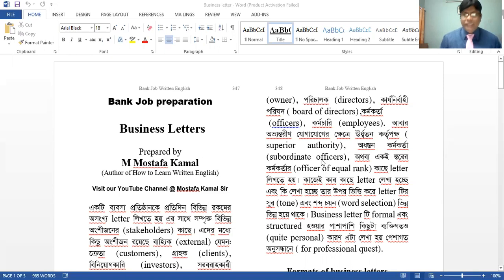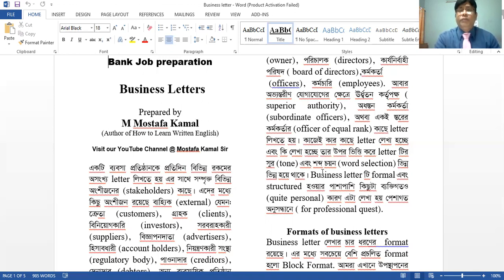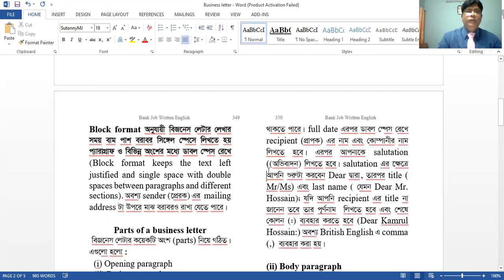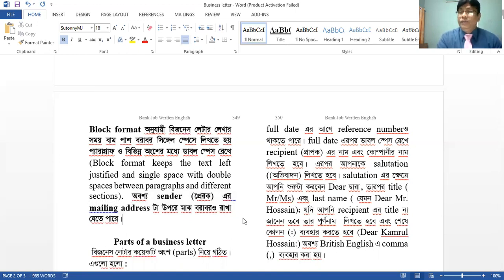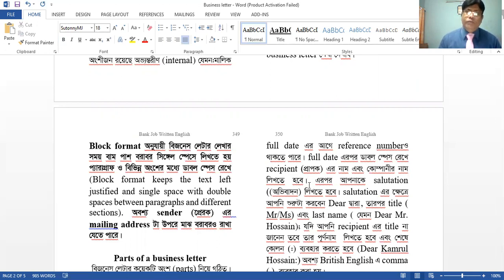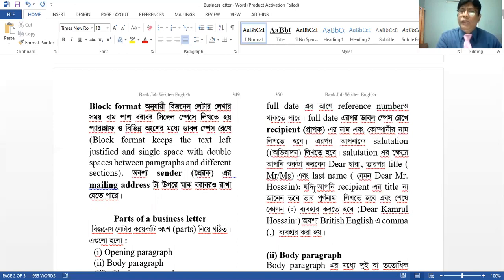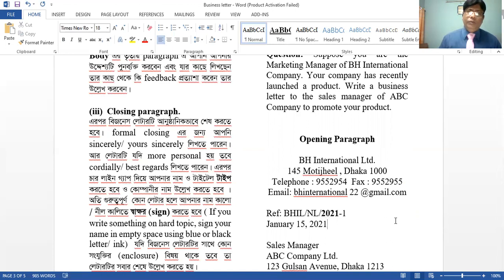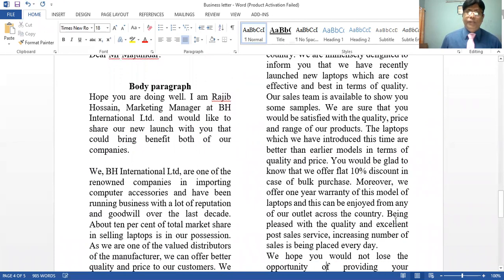Business Letter for bank job written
Bank job seekers will come to know how to write business letter by watching this video prepared by Mostafa Kamal who is the founder of Pathway Tutorial.